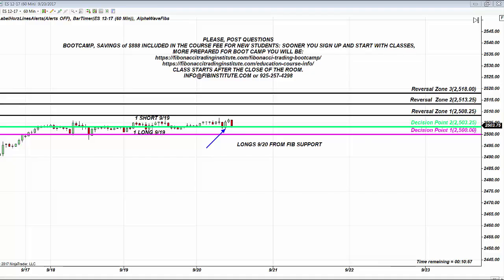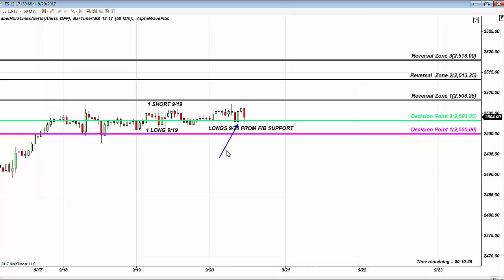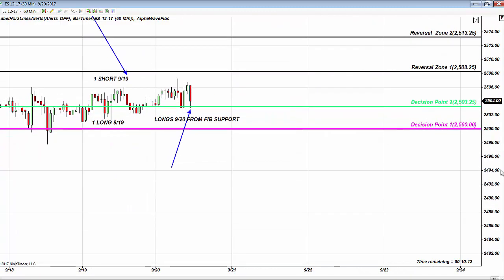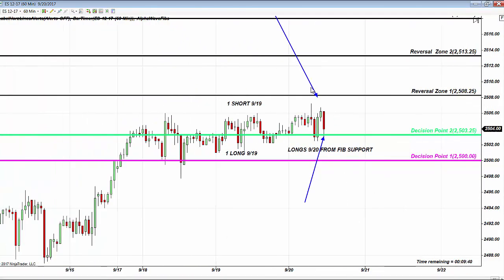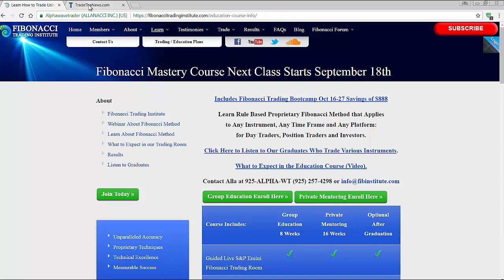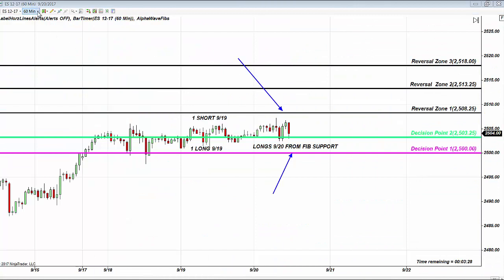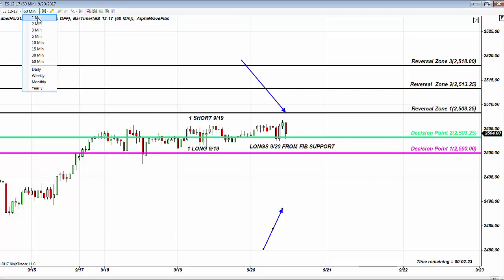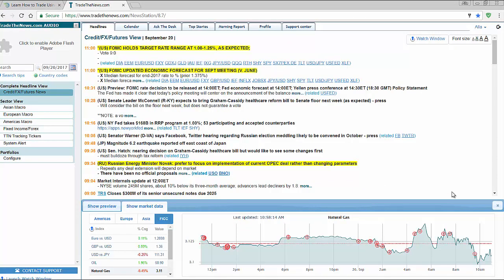FOMC S&P Fibonacci Rally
Every day you make a decision to choose Success based on a sound strategy, quality of trades, discipline, patience and execution. If this is not part of your trading: then the opposite will occur. These are key components in trading and addressed daily in the Course and Fibonacci Boot Camp. Conquering instant gratification and becoming a Sniper in the markets is essential to success in trading. If this is not part of your trading: then again, the opposite will occur.

As a trader, you are operating a serious business and remembering this is the base for success. What we witnessed this week after the FOMC release: was a picture-perfect reminder of the importance of Fibonacci Proprietary Strategies and trading with Institutions: as students in the course know and take advantage of.

Next Class Starts September 25th